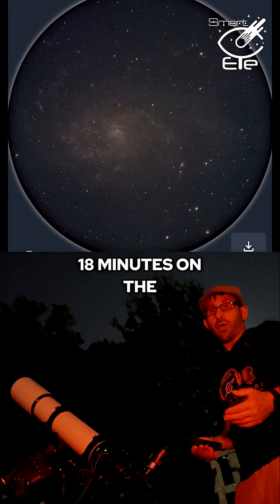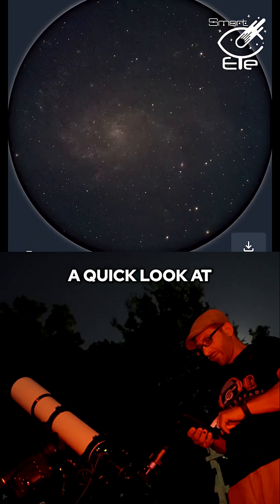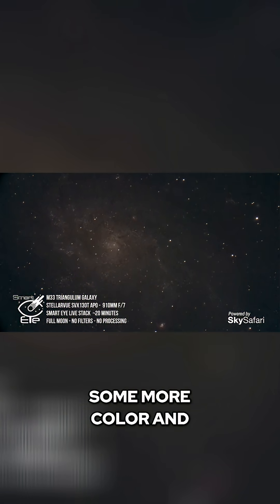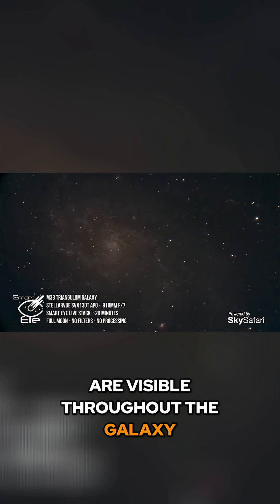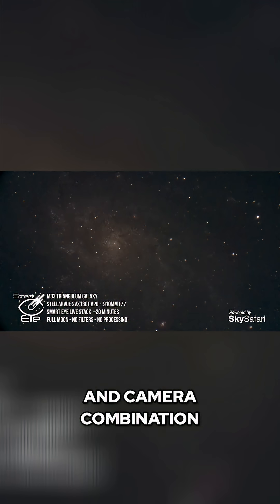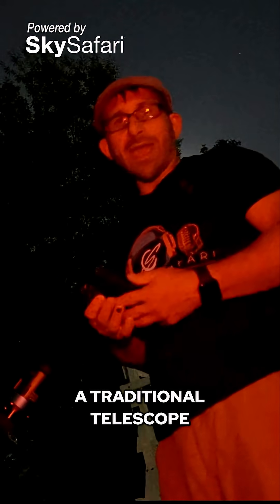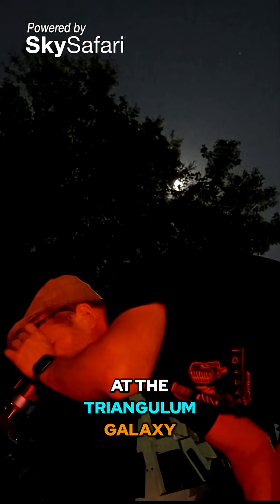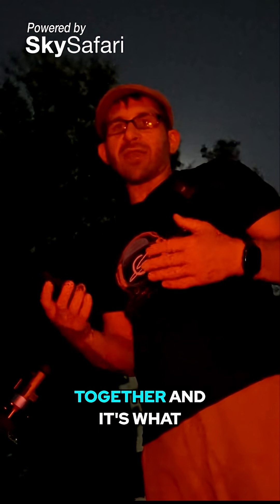Unbelievable! See the Triangulum Galaxy with Your Own Eyes!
Witnessing the spiral arms and darker dust lanes of the Triangulum galaxy come into clear view is an incredible experience. Smart Eye technology bridges the gap between astrophotography and visual astronomy, revealing celestial wonders previously unseen through traditional telescopes. It's a perfect example of innovation, enhancing our understanding of the cosmos, and offers a unique way to bring the wonders of the universe closer to us.

@cosmossafari on YouTube - 📷 / cosmossafari   Instagram - 📷 / cosmossafari   Facebook - 📷 / thecosmossafari   X - 📷 / cosmossafari   TikTok